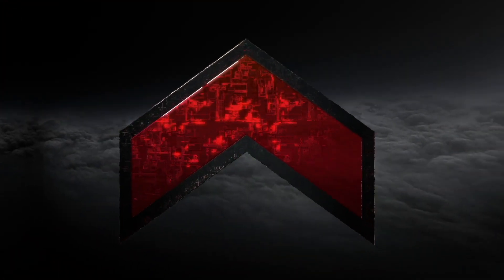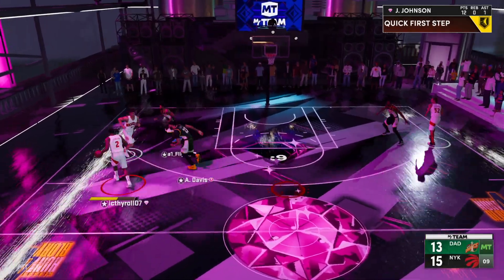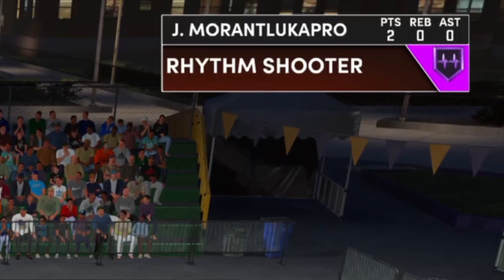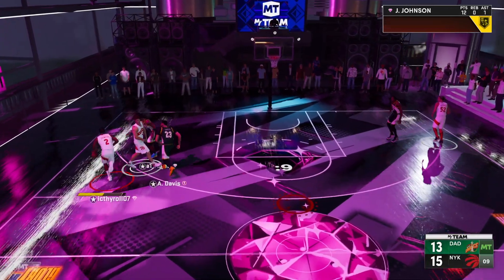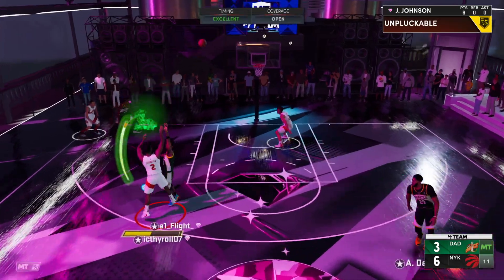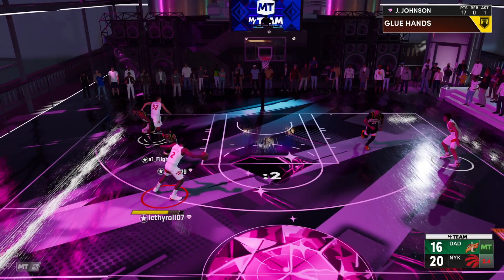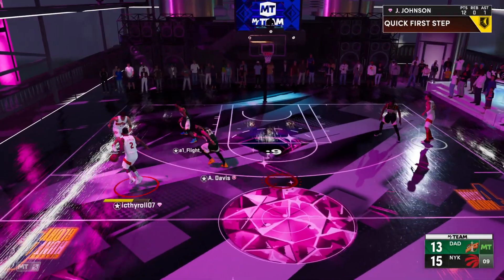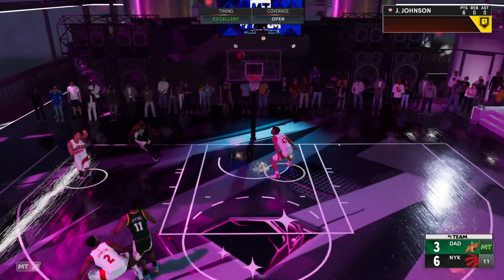NBA 2K22 Beginner's Guide : How to Shoot on NBA 2K22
NBA 2K22 Beginners' Tips & Tricks. How to Play NBA 2K22